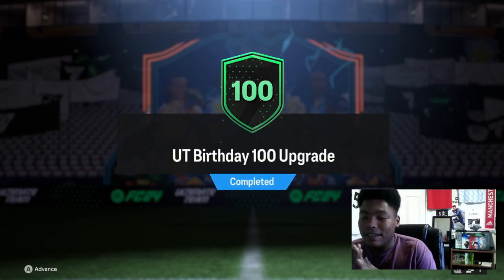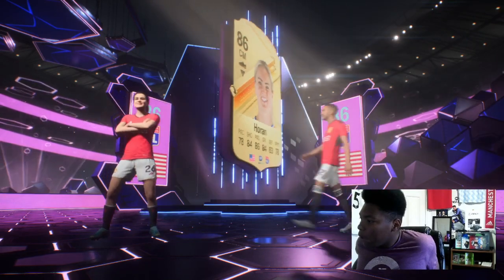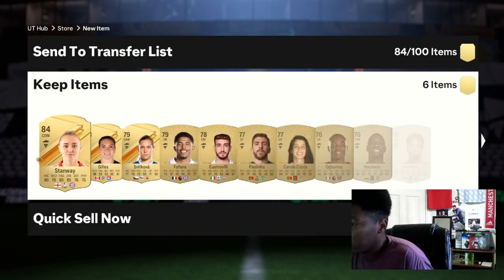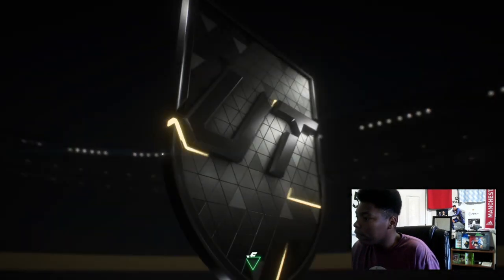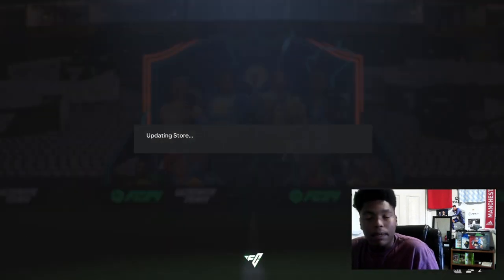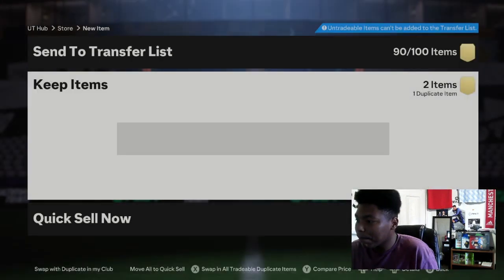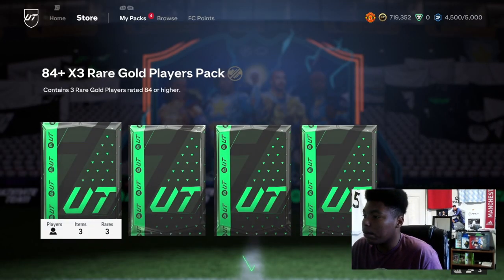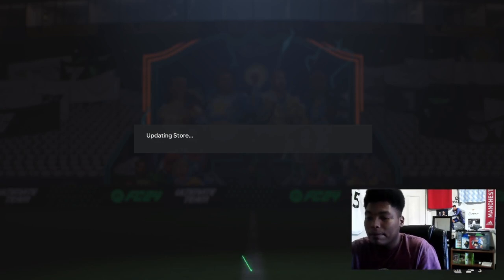UT Birthday 100 Upgrade Pack + Bonus Packs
0:00 Intro
0:20 Pack Opening
6:00 Final Thoughts